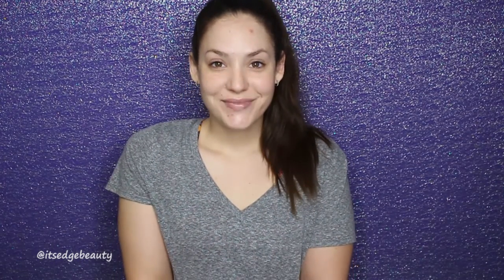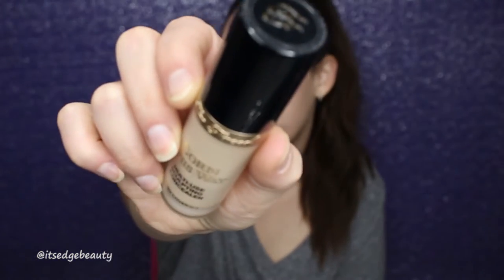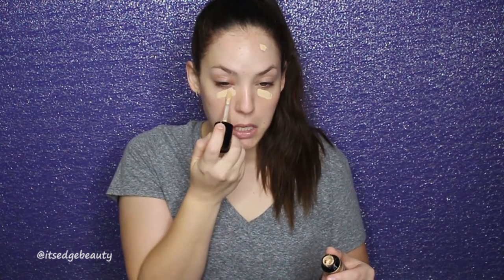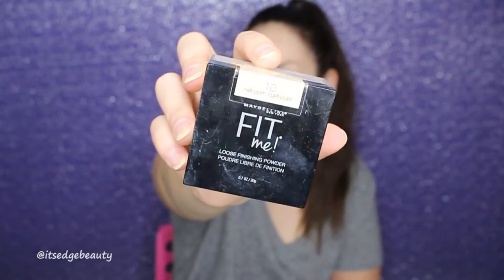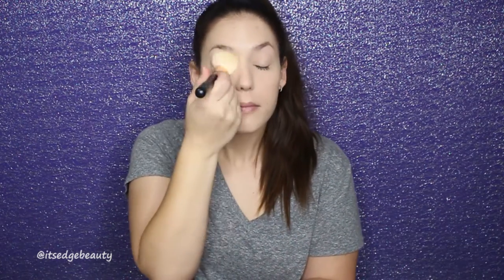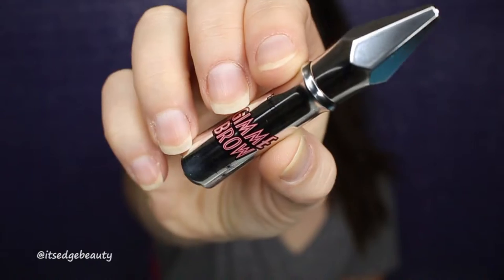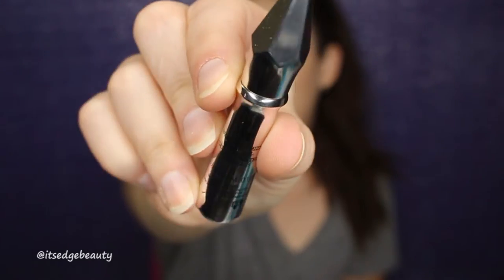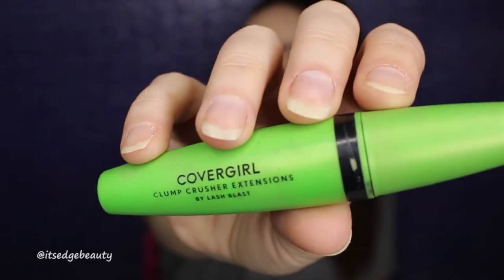NO MAKEUP MAKEUP LOOK | 5 MINUTES, 5 PRODUCTS | ITSEDGEBEAUTY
Hello Everyone! Today’s video is a No Makeup Makeup Look achieved with 5 products in 5 minutes! Perfect for running errands! You can definitely change it up to cater to your preferences! I tend to use more powder because I get oily after a few hours.

Products Used:
Too Faced Born This Way Multi-Use Concealer in Almond
Maybelline Fit Me Loose Setting Powder in Fair Light
Covergril Clump Crusher Extensions Mascara in Very Black

Tools Used:
Beauty Blender
Morphe R10
Morphe M510
Sigma E32